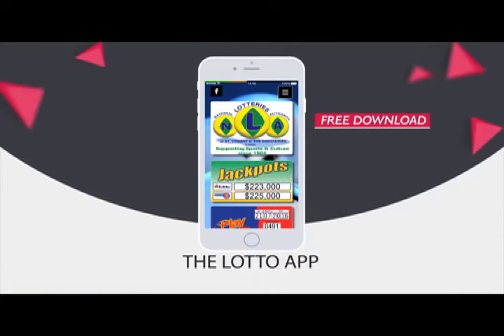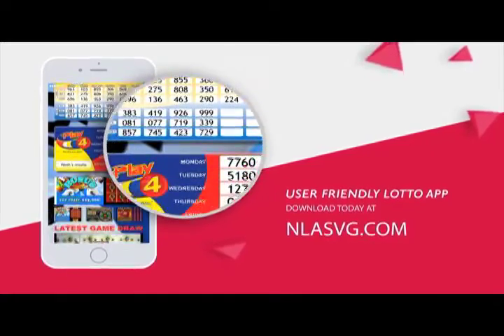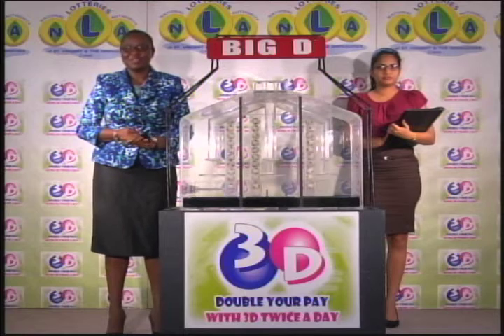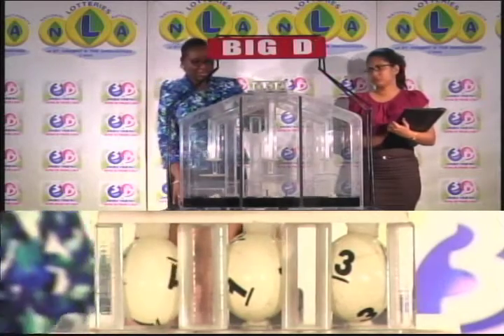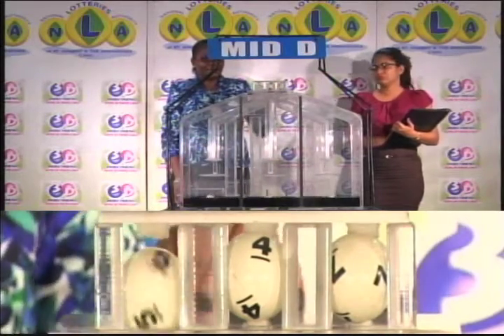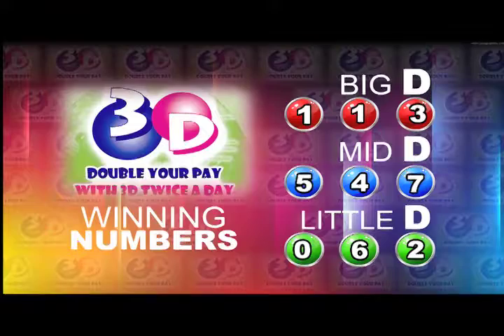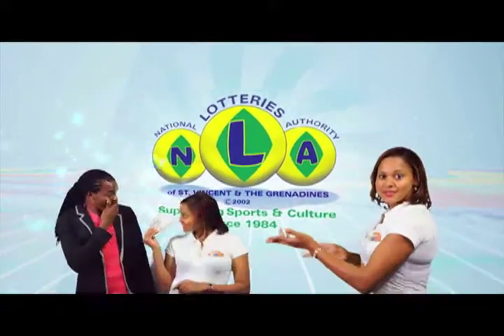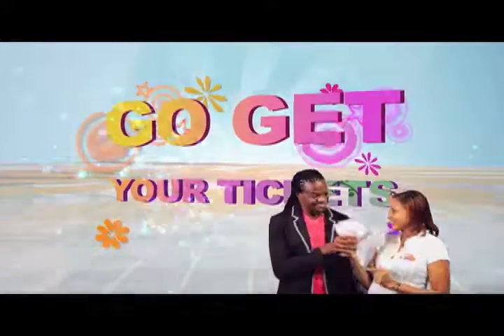NLA MIDDAY DRAW FEB 28th